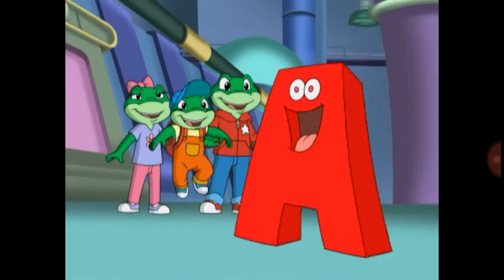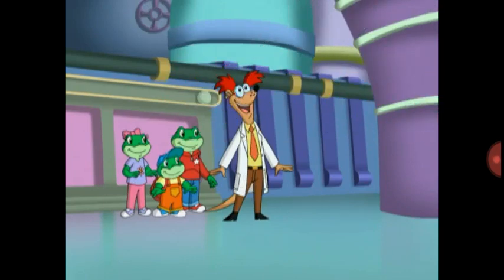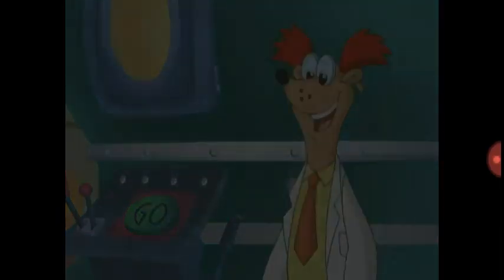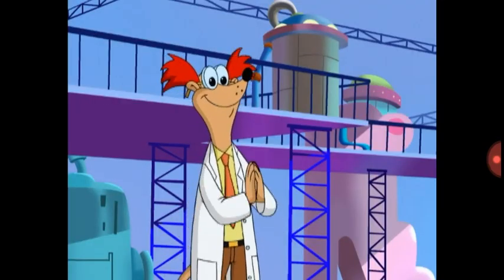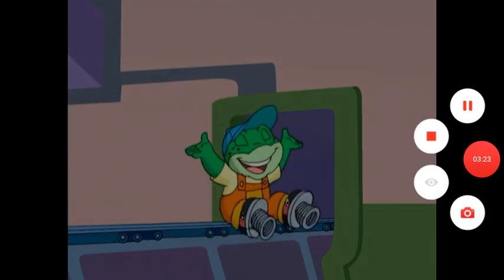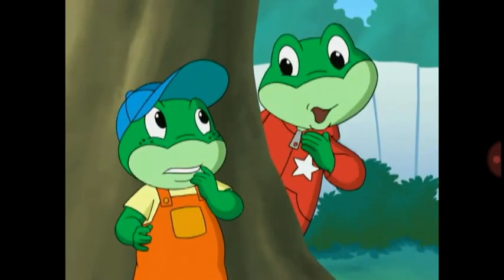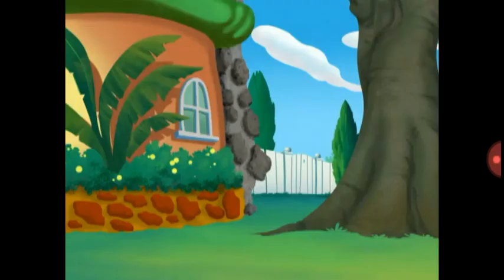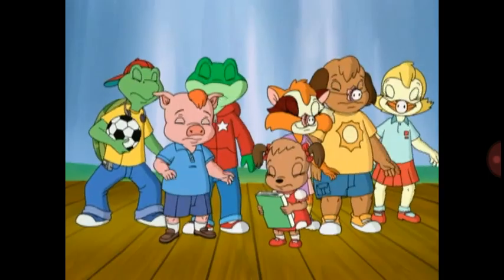Leapfrog: best of tad